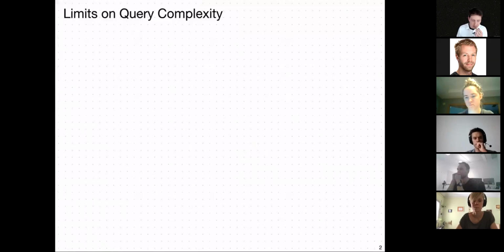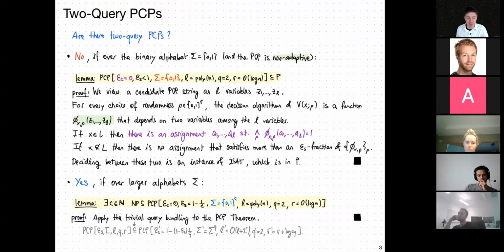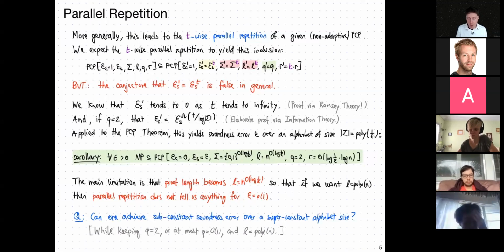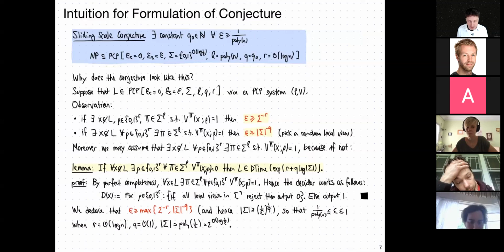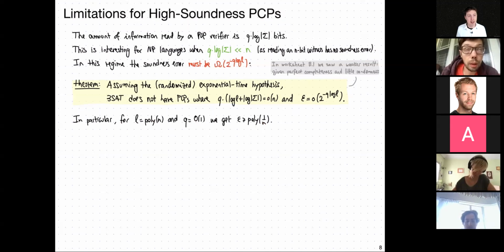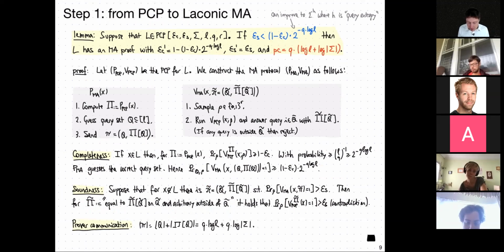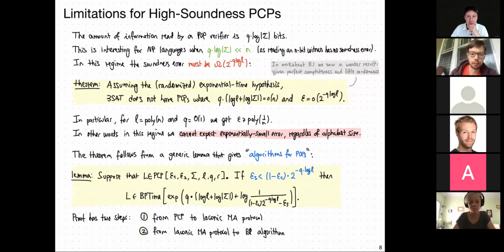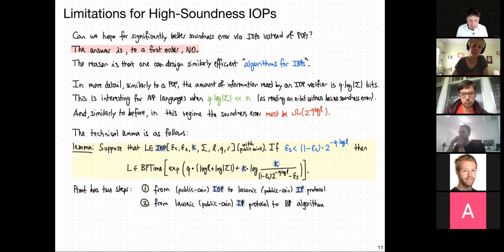Lecture A.10: Limitations of PCPs and IOPs - Alessandro Chiesa